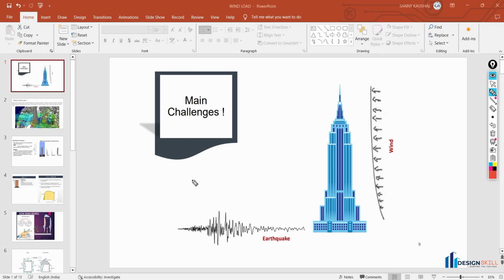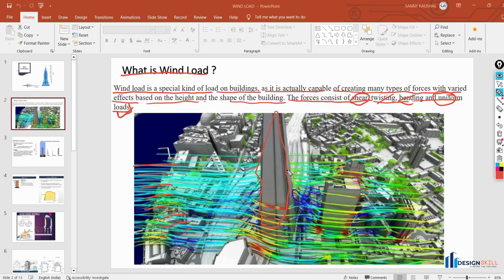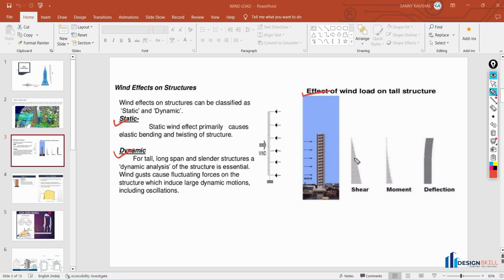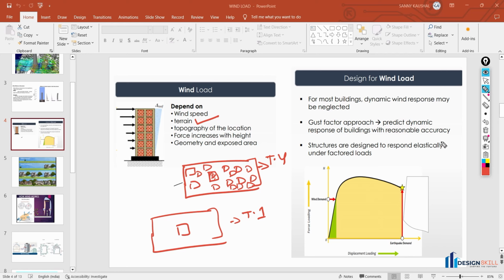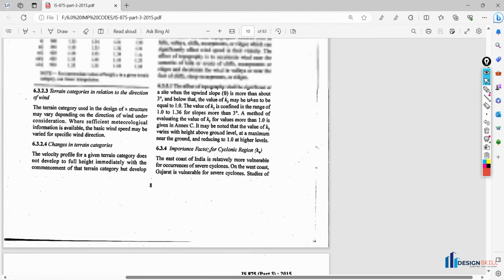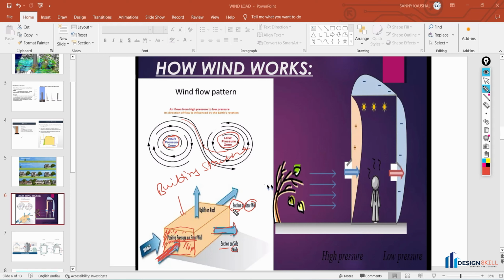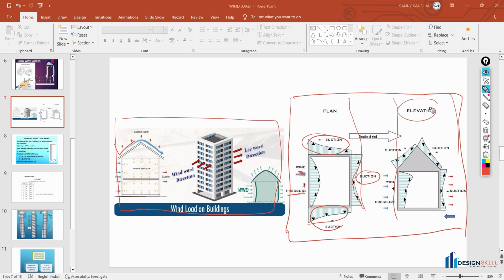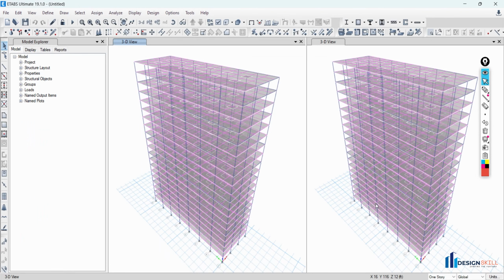Wind Design Part 1 | Wind Load Basics as per IS 875 Part 3 | Structural Design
In this video, we start the Wind Design of Buildings from the basics and understand the fundamental concepts of wind load as per IS 875 (Part 3).

This video is useful for Civil Engineers, Structural Engineers, Design Engineers, Engineering Students, and anyone learning structural design of buildings.

📚 Topics Covered:
What is Wind Load?
Basics of Wind Design
Importance of Wind Load in Building Design
Introduction to IS 875 Part 3
Basic Wind Speed
Design Wind Speed
Wind Pressure Concepts
Pressure Distribution on Buildings
Wind Load Calculation Basics
Practical Structural Design Approach

This is Part 1 of the Wind Design series. In the upcoming videos, we will go deeper into wind speed, design wind pressure, pressure coefficients, wind load calculation, and practical building design examples.